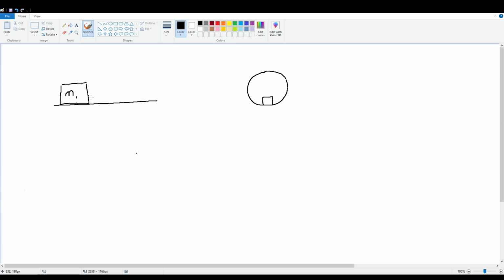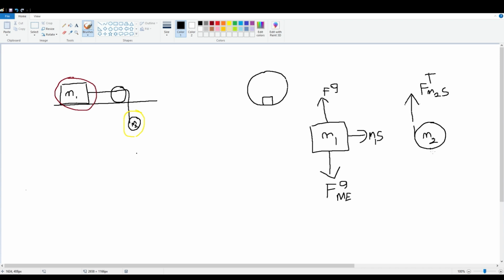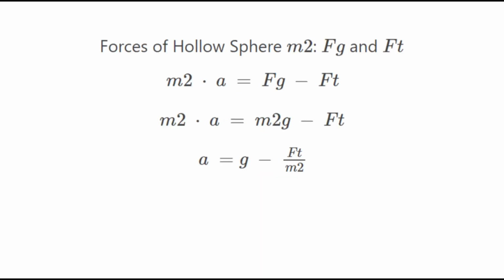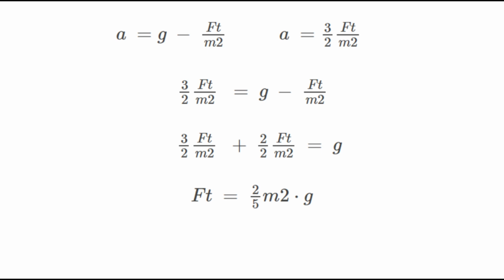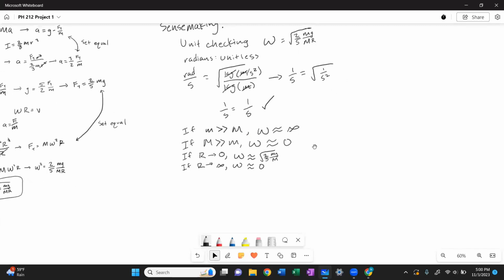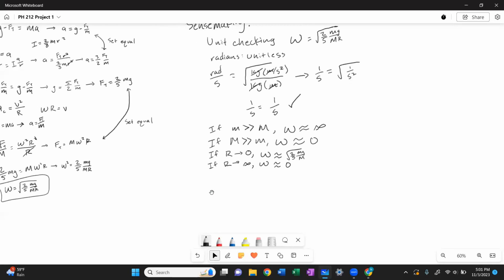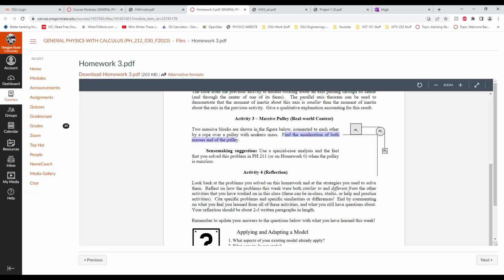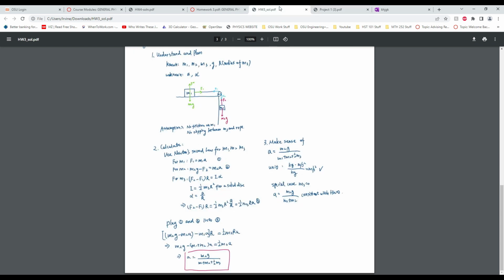PH212 Project 1